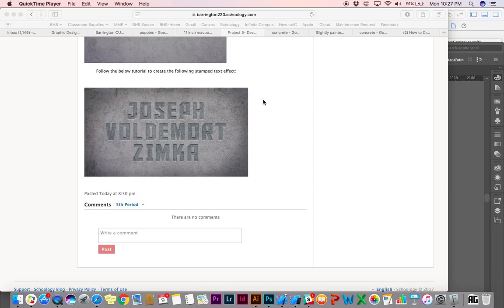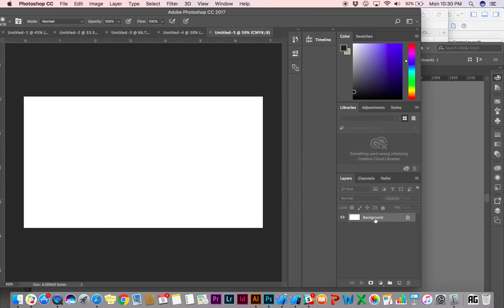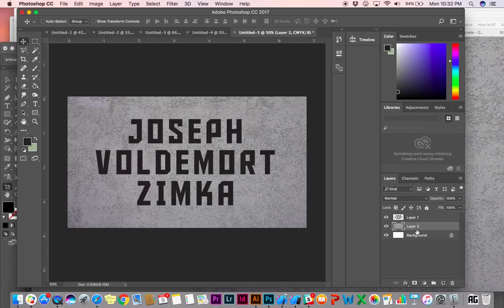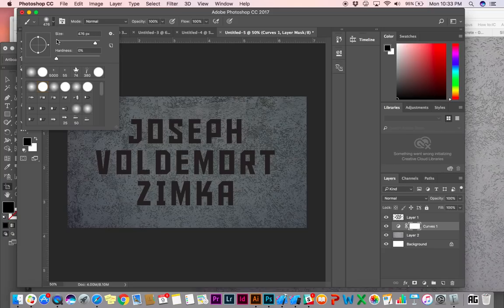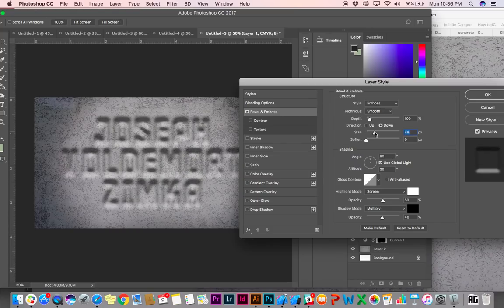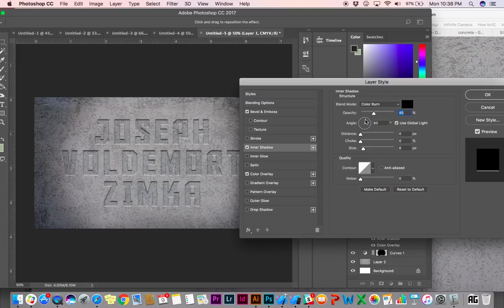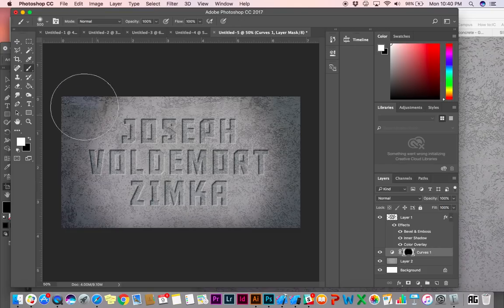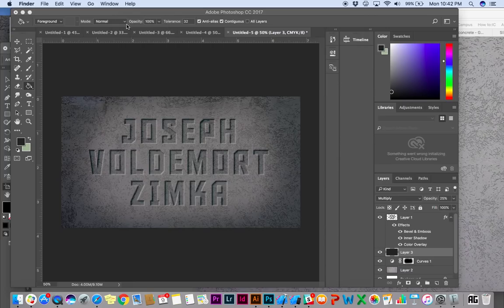Project 5- Layer Styles - Desktop Wallpaper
Use layer styles and high resolution textured photos  to create a cool stamped image for  your desktop wallpaper.